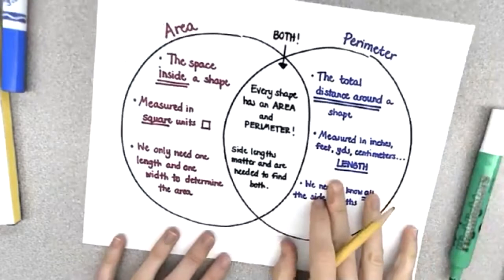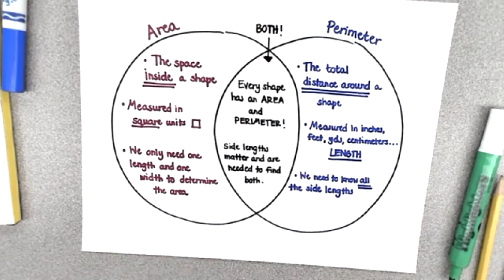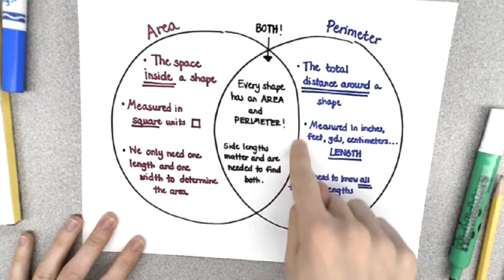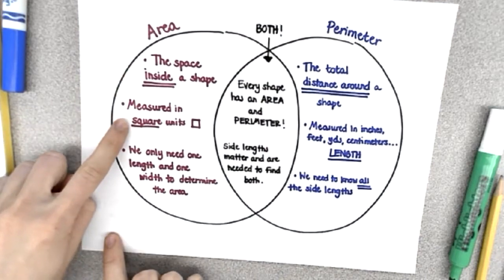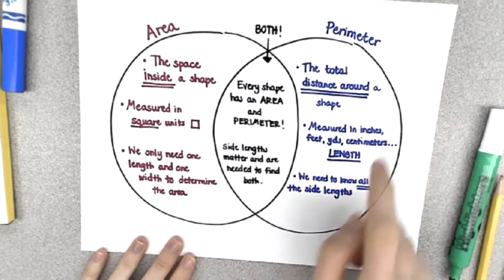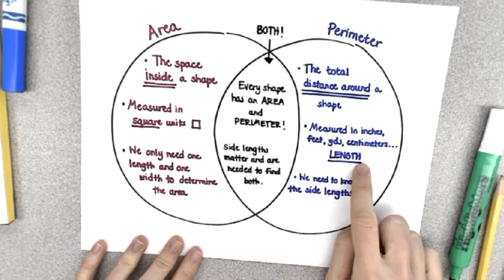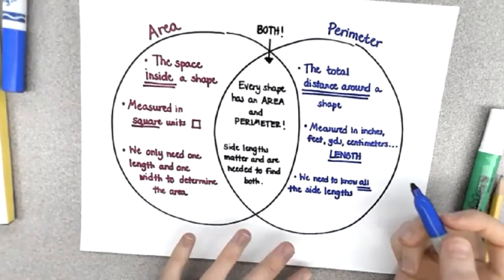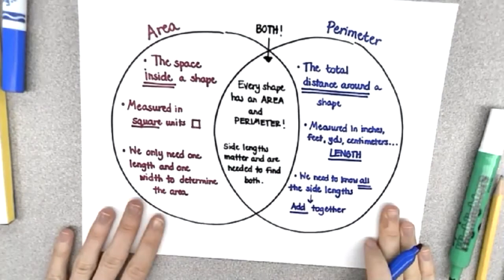Review of Area & Perimeter